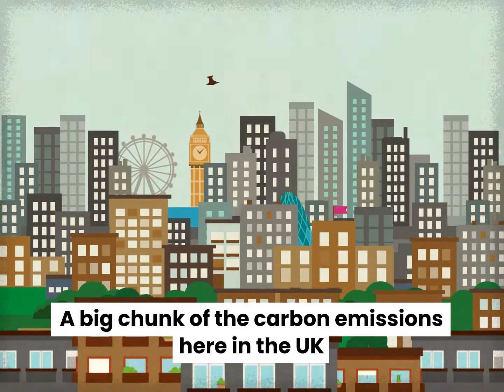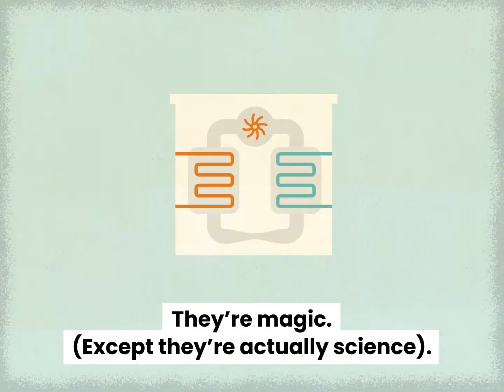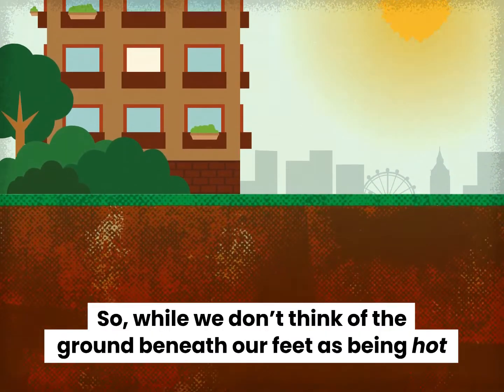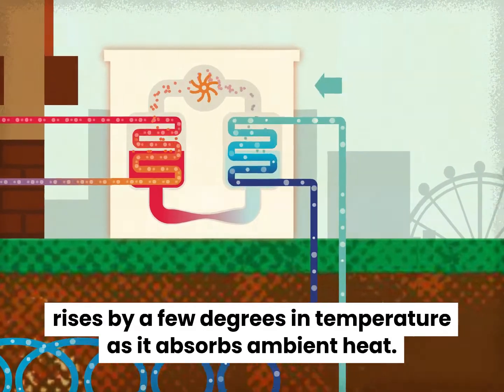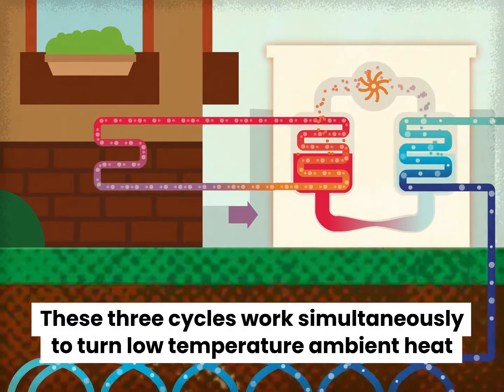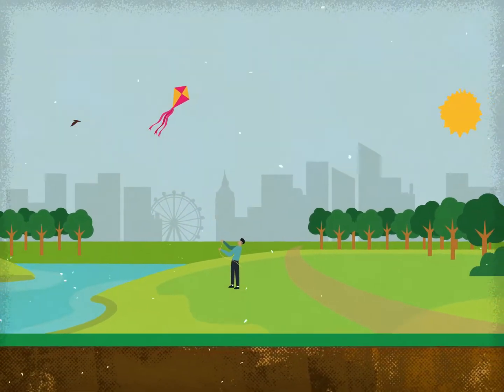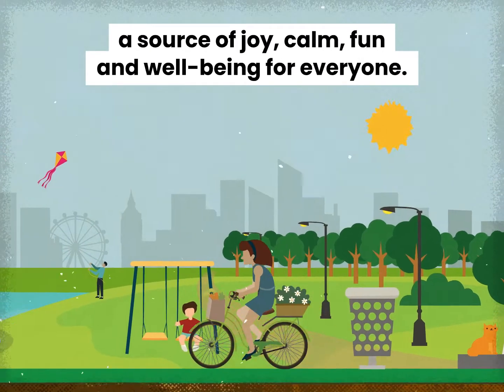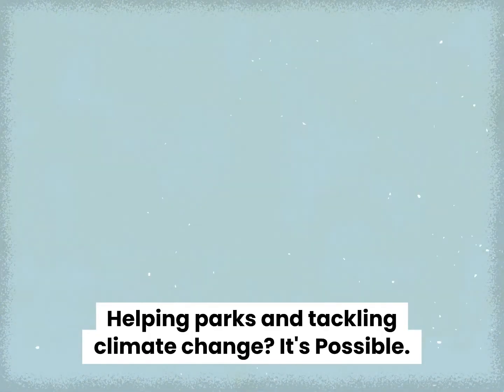Warming homes with heat pumps under parks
By working with local councils across the UK we could heat 5 million homes with heat pumps under parks. This will help tackle climate change and generate cash for councils to re-invest locally. Win win.